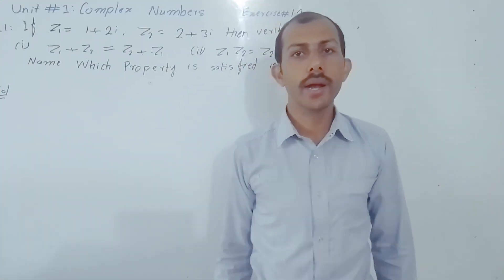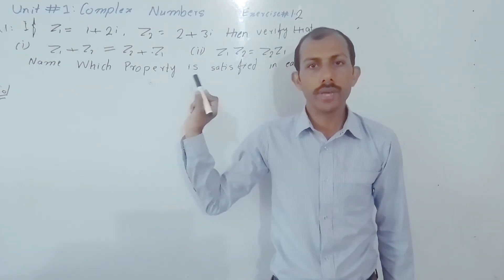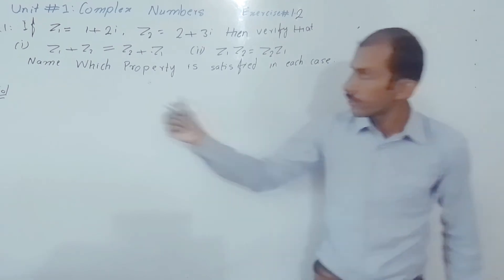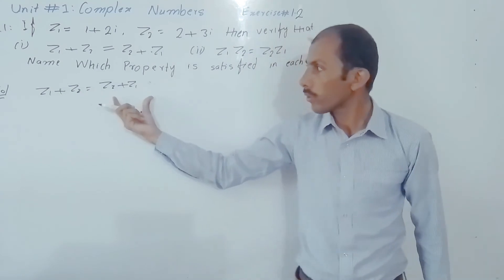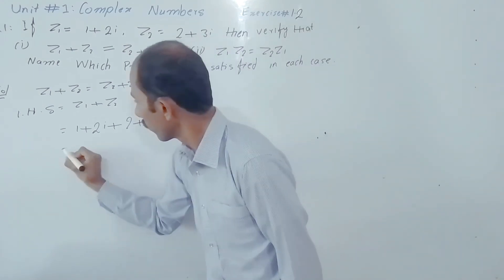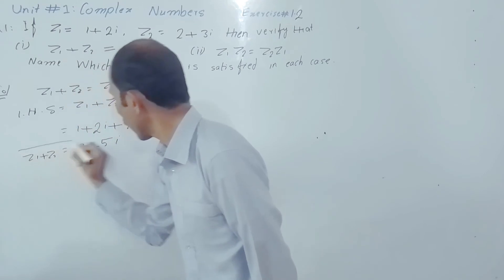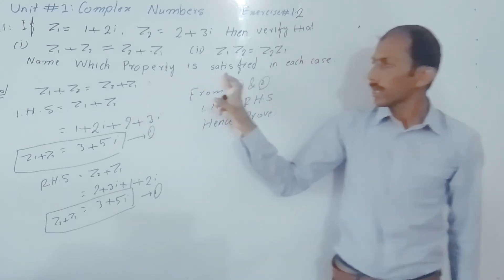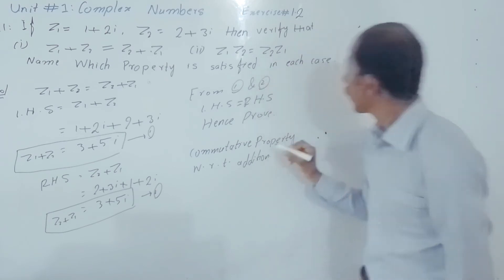If Z1=1+2i,Z2= -2+3i then verify that (i) Z1+Z2=Z2+Z1What are the steps for solving complex numbers?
Q1 Part (1,2)

Q3 part (1,2,3,4)
Find the additive inverse of the complex numbers (i) 5+2i (ii) (7,-9) (iii) -7+i (iv) (5+7i)/(8-2i)